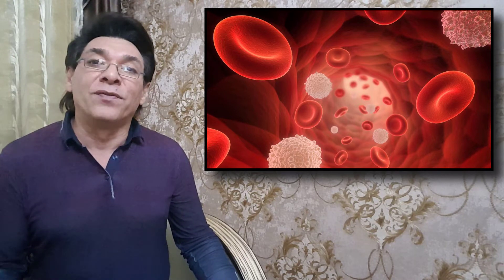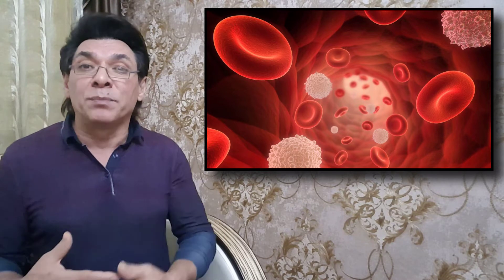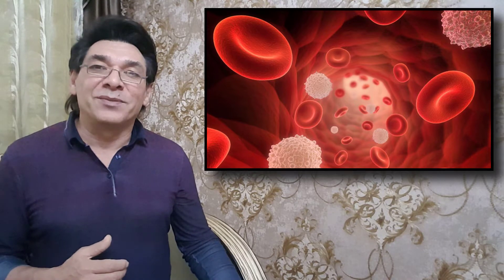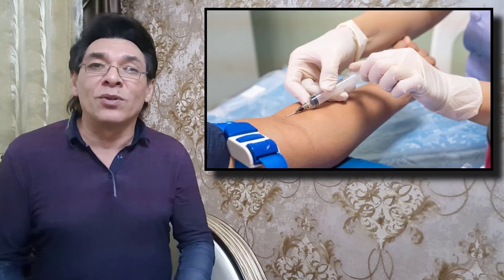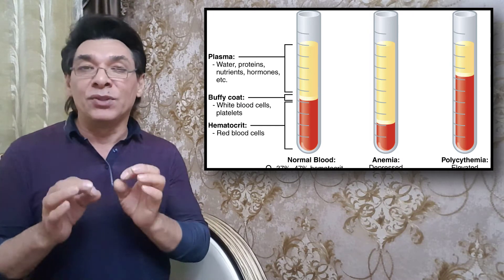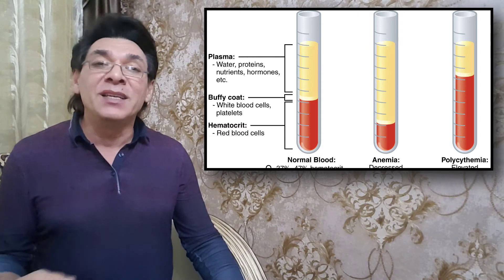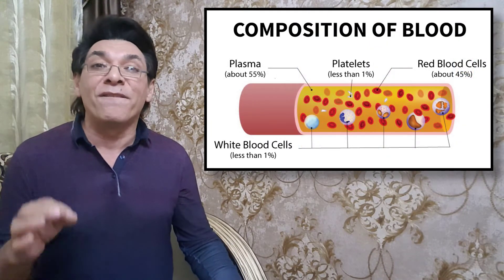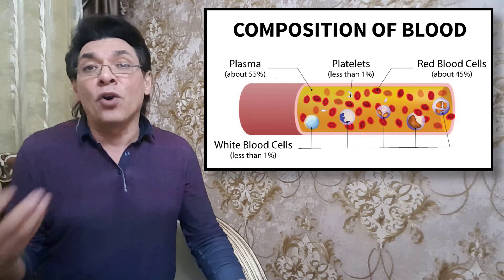The Blood Part 1| An Overview of Blood | Characteristics of Blood | Plasma proteins | Hematocrit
Lectures on Physiology by Professor Kureysh Khamchiyev. Department of Normal Physiology. Astana Meical University